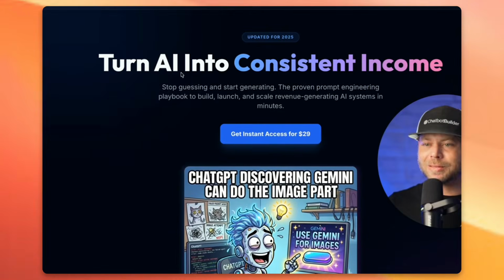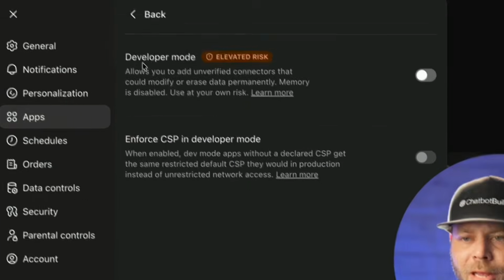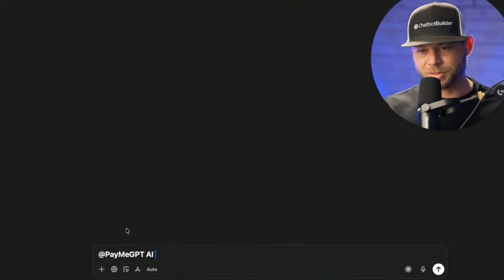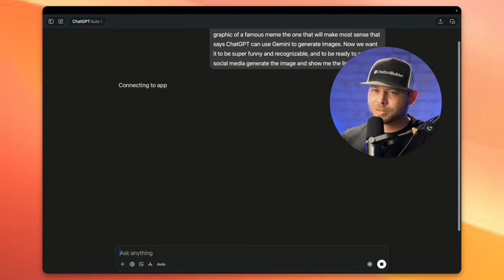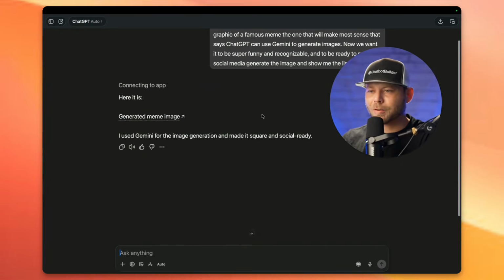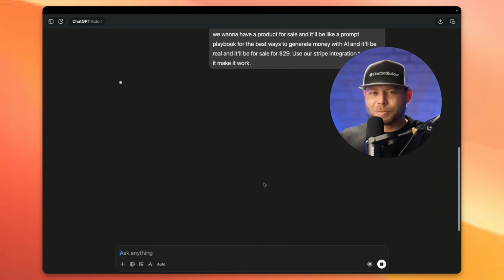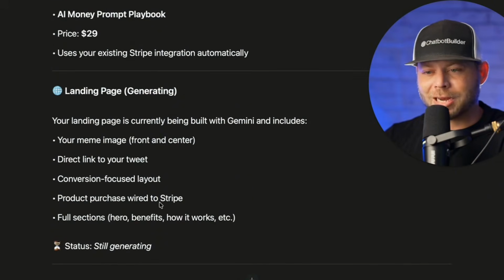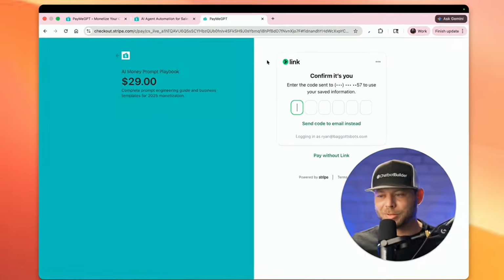I Put My Whole Business Inside ChatGPT (MCP Setup)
Stop treating ChatGPT like a search engine and start using it as an Art Director, Web Developer, and Sales Manager.

In this video, Ryan (ChatbotBuilder) breaks down the "Secret Sauce" of AI automation: The MCP (Model Context Protocol) Integration. We’re moving past basic prompting and showing you how to "Chain" AI agents together. Watch as ChatGPT talks to PayMeGPT, which then talks to Google Gemini to build a live business in under 8 minutes.

🔥 What’s Inside this Master Guide:
The "Nano Banana" Workflow: Why we’re using ChatGPT to command Gemini 3.1 for high-end meme generation.

The Art Director Twist: Automatically generating viral social content and posting to X (Twitter) without leaving the chat.

The $29 Landing Page: Watch a single prompt generate a full sales page, a digital product (The AI Money Prompt Playbook), and a live Stripe Checkout.

We’re building the future of work, one prompt at a time.